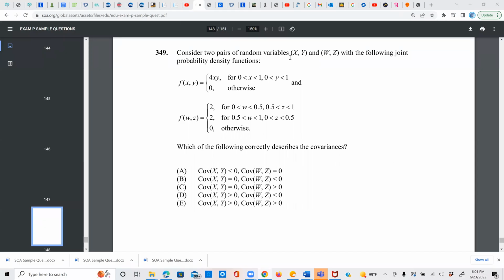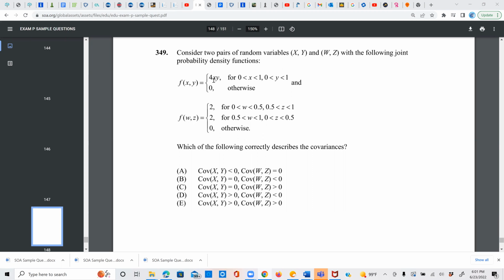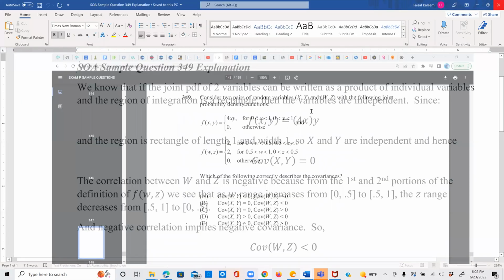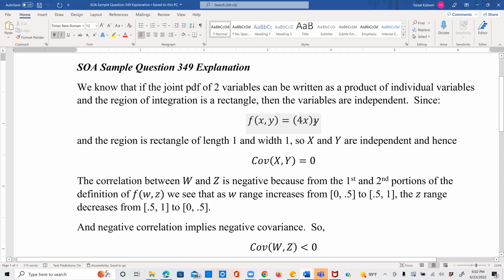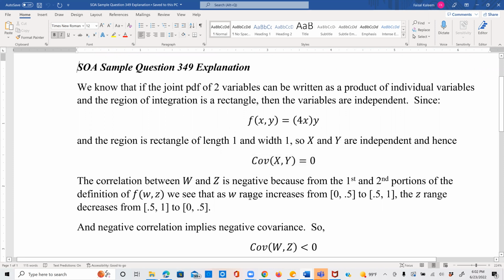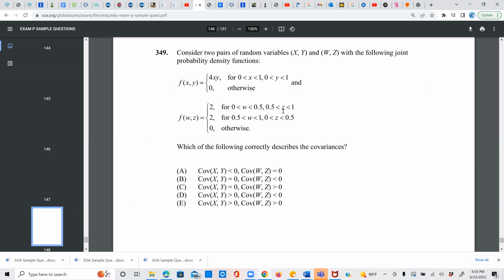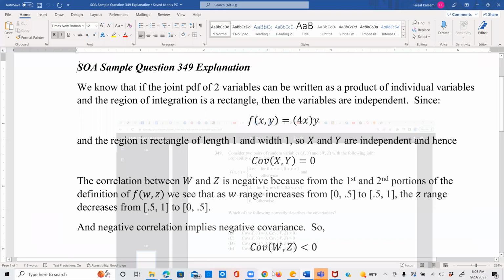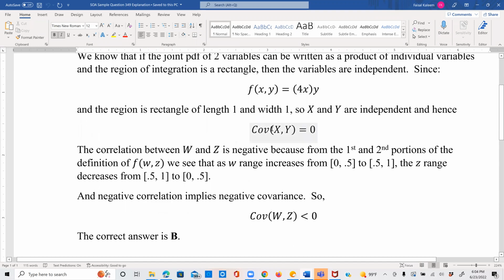Formerly SOA P Sample Question 349 (This Question has now been deleted by SOA)